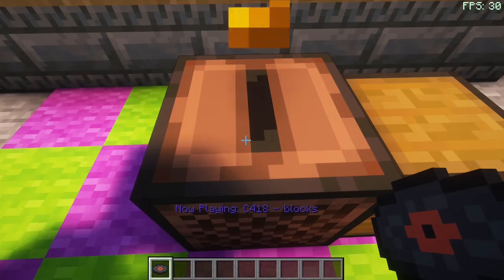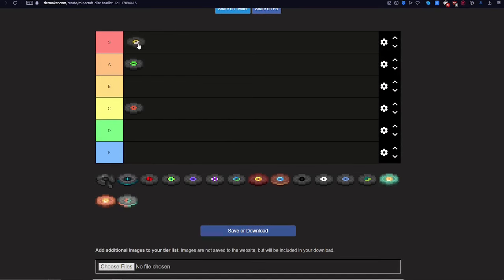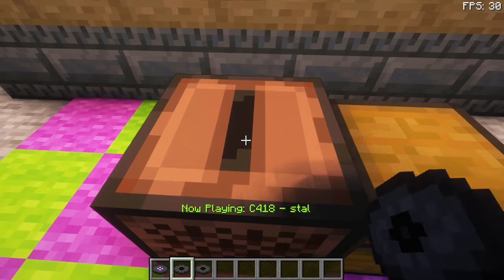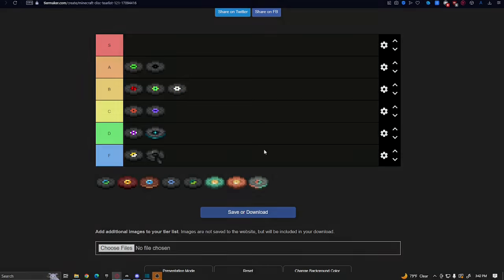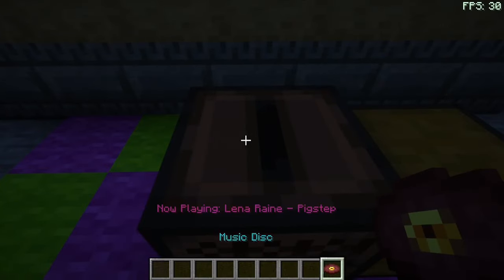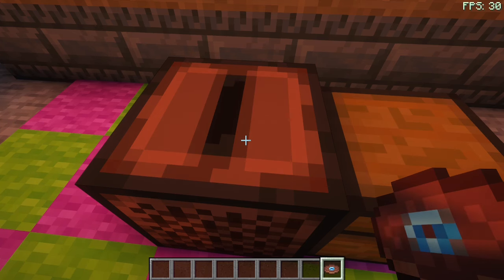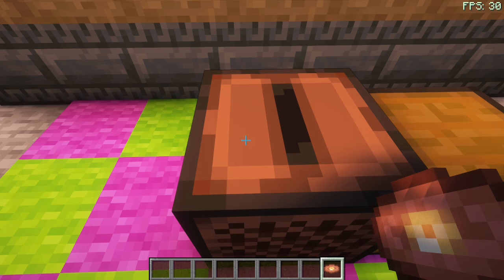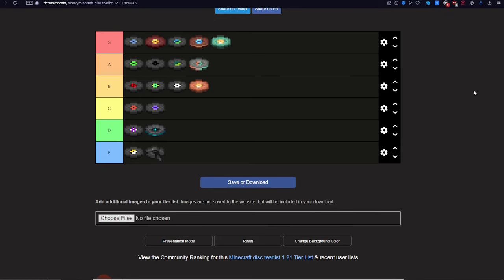EVERY Minecraft music disc ranked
I ranked every Minecraft music disc